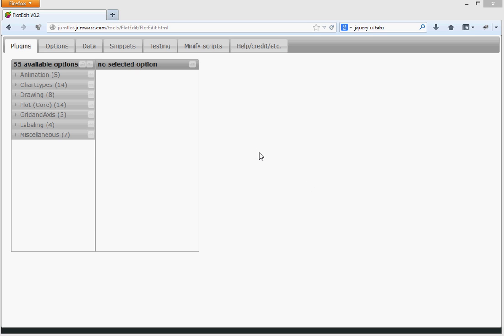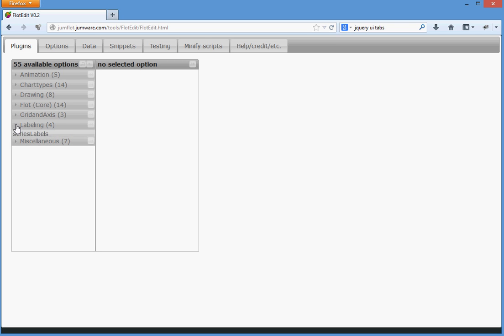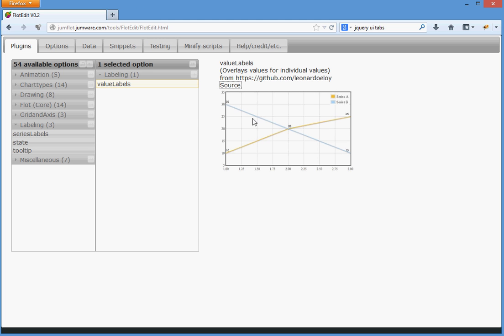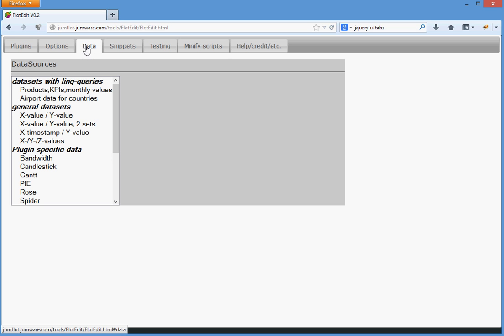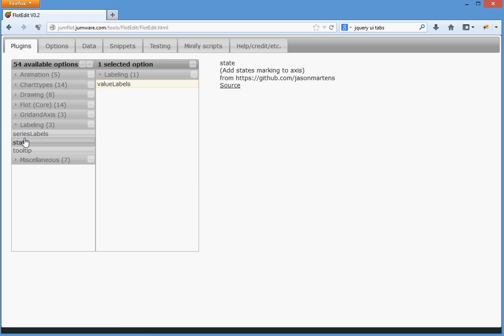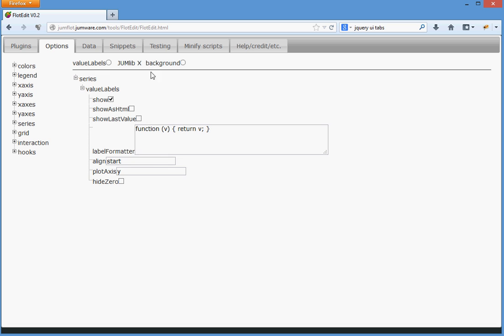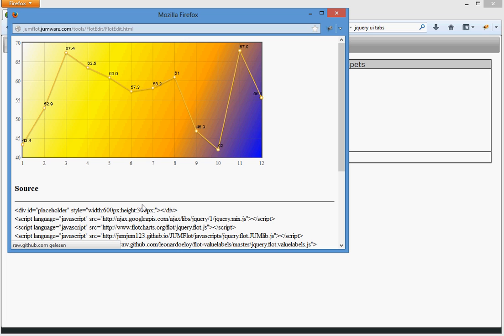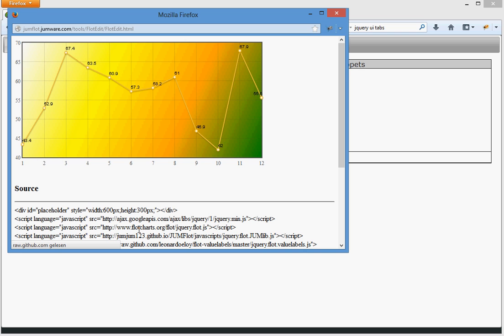FlotEditPlugins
How to use Plugins in FlotEdit, an editor to create Flot Charts on the fly